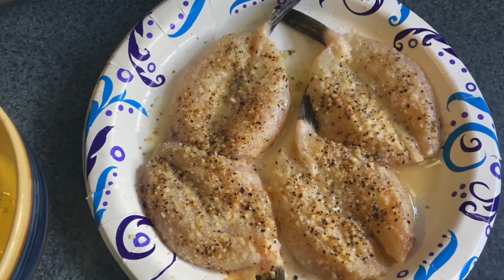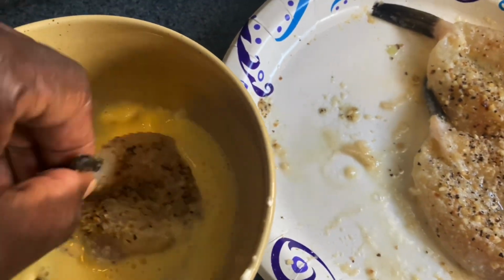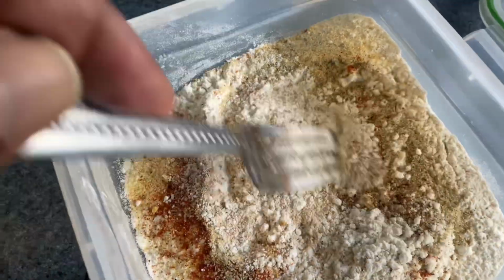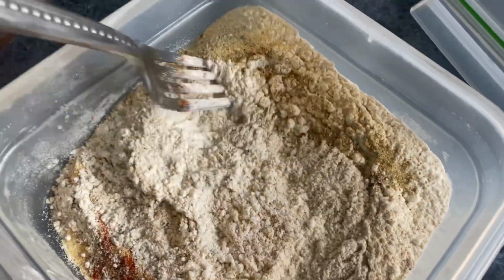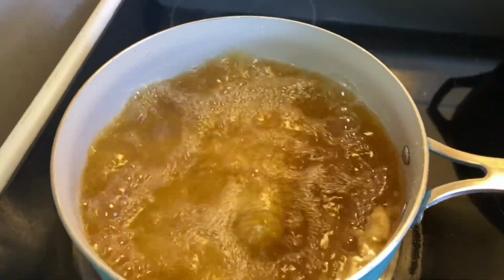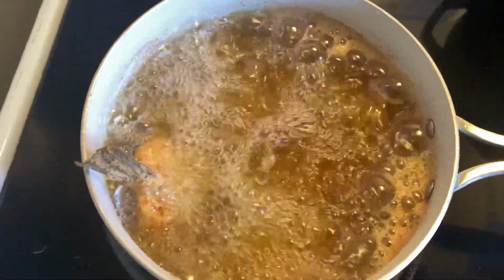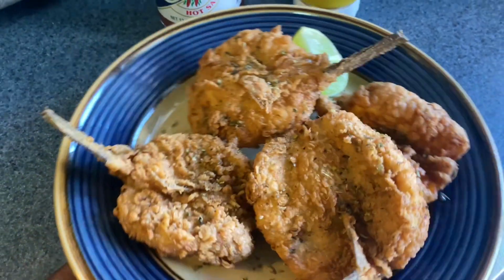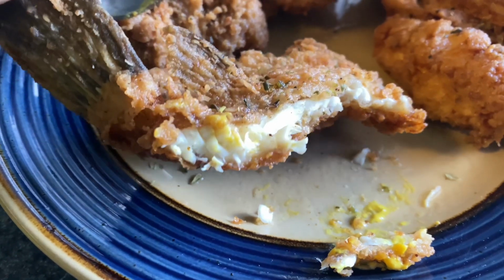Chicken of the Sea